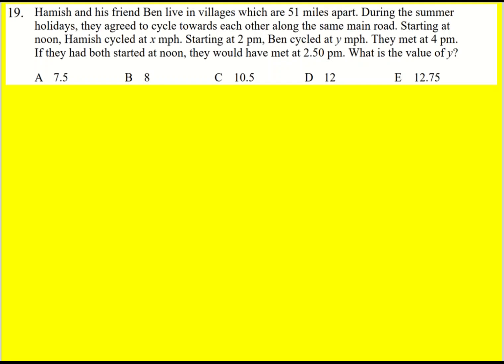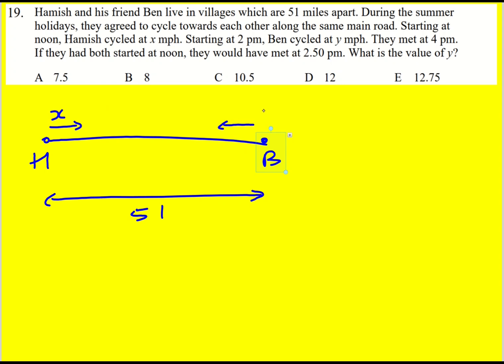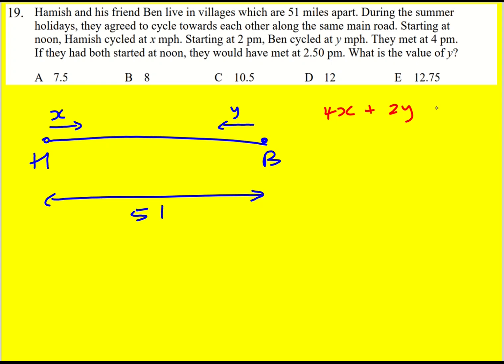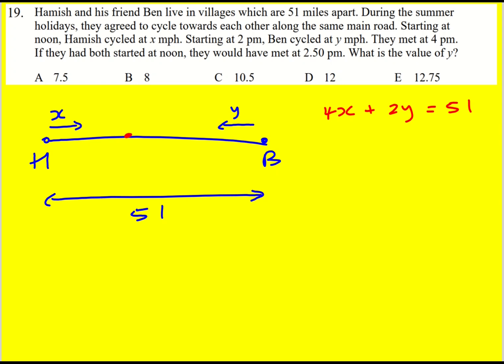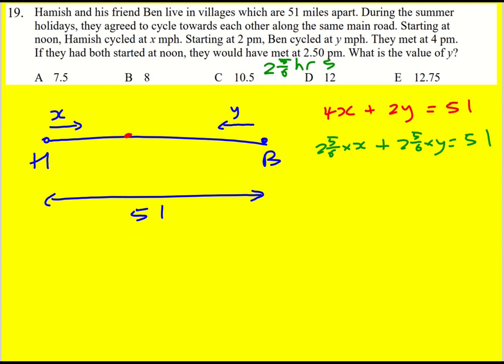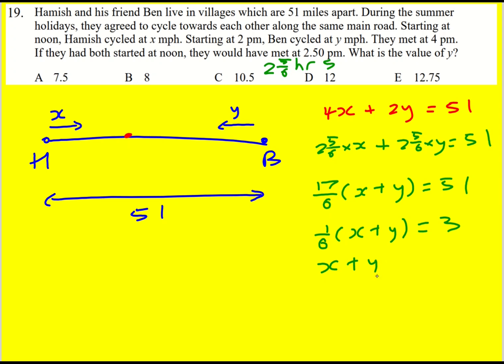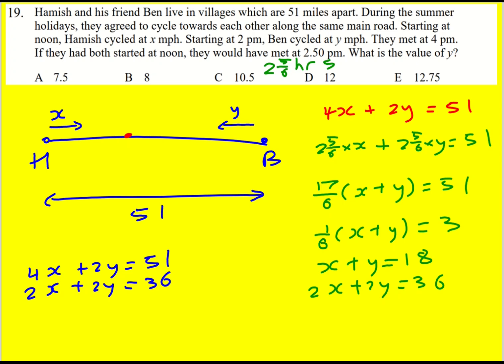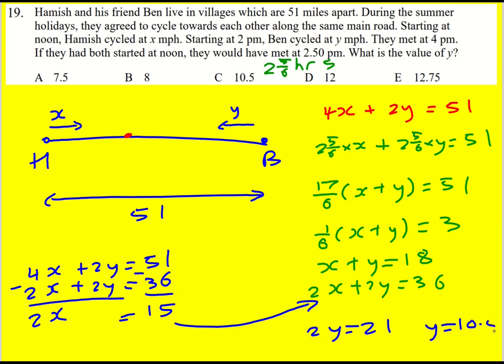SMC 2009 q19 (UK Senior Maths Challenge)